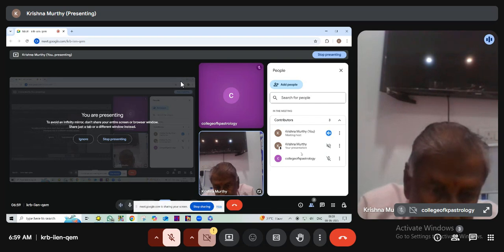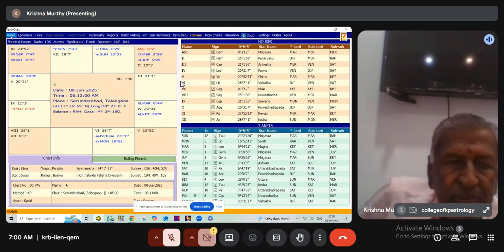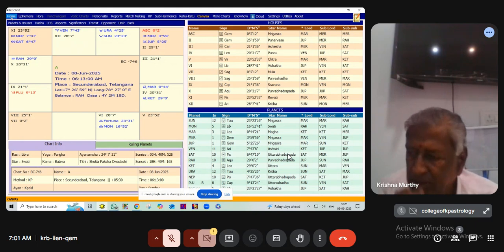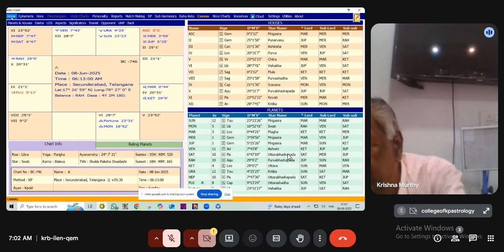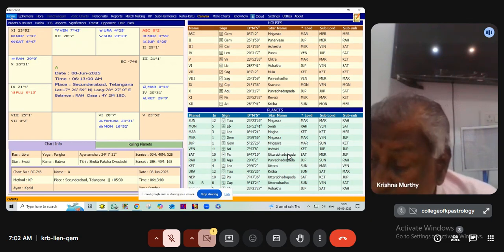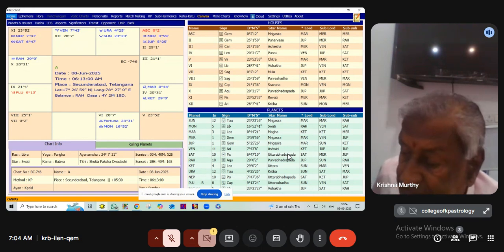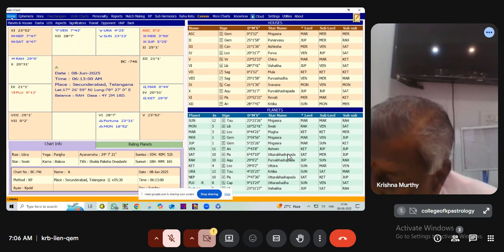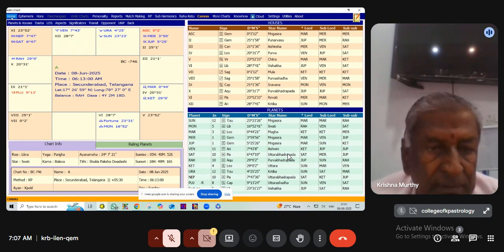Cuspal Displacement & Intercepted Signs - kp astrology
Dr. Krishna Murthy possesses extensive academic credentials, including over a dozen postgraduate degrees, a Ph.D. in Management from OU, and a Ph.D. in Education from BRAOU, Hyderabad.  He also holds an M.A. in Astrology from Telugu University and a Ph.D. in Astrology from Vishwa Jyothish Vidya Peeth, Calcutta.  A Jyothish Visharada graduate of the Indian Council of Astrological Sciences (ICAS), he served on its Secunderabad faculty. His expertise spans KP, CIL, Nadi, Jaimini, Tajic, and GMP systems.  As Vice President of the KP Astrological Federation (KPAF), he conducted extensive KP training programs and founded the registered College of KP Astrology in Secunderabad.Dr. Krishna Murthy dedicated 40 years to the Indian Government Railways in a senior gazetted capacity, followed by a five-year term as Principal in postgraduate management and education colleges after retirement.

for more details enroll